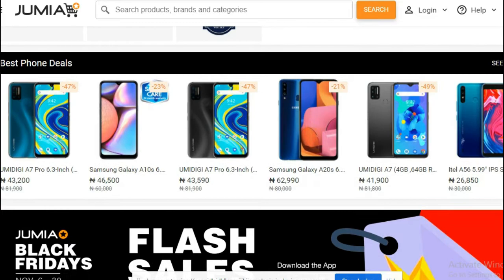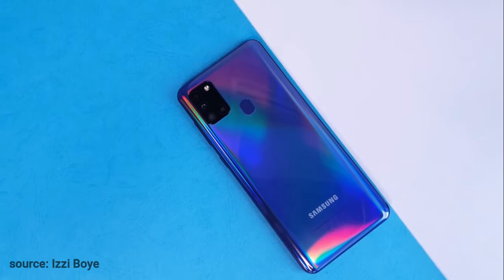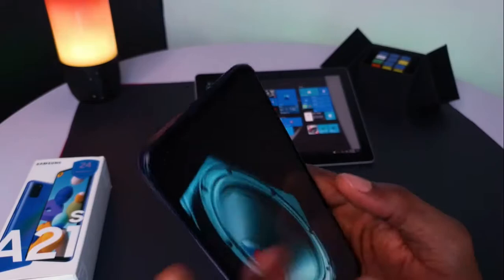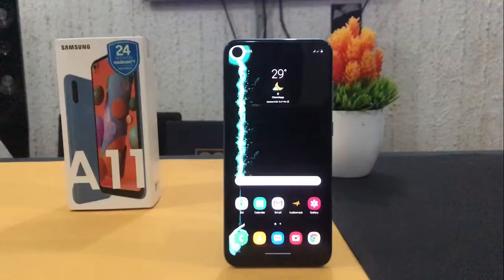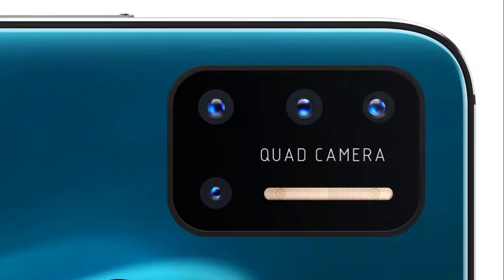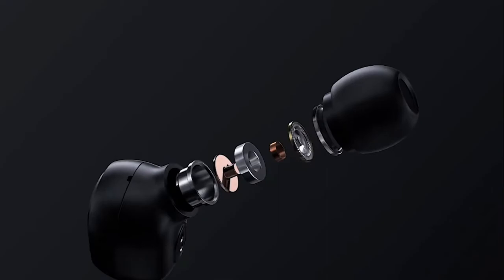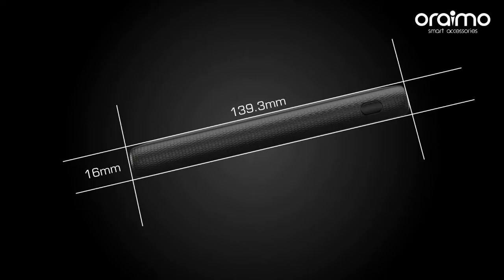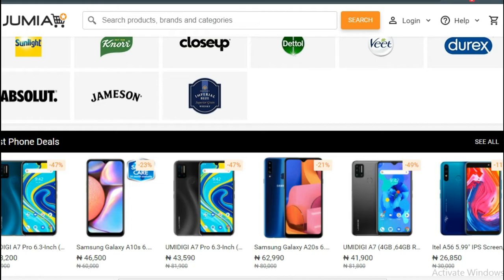Jumia Black Friday 2020: Best Smartphone Deals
0:00 Introduction
Every Friday this November is black Friday on jumia and this year you can get up to 80% off some products there is even going to be a treasure hunt where you can buy an iPhone 11 for as low as 5000NGN. So I decided to put this video together to help you pick the best deals you can get if you are interested in buying a mobile phone or any smartphone accessory. Let’s get started.

 0:33 Samsung Galaxy A21s
Starting off we are going to talk about the Samsung Galaxy A21s that has a starting price of 85, 000 Naira but during the jumia black Friday it will be sold at 63,990 saving you 21, 000 naira. The variant that will be up for grabs comes with 4GB ram and 64GB storage. At the price of 63, 990 is a steal because it comes with a 5000 milliamp her battery, an Exynos 850 chipset, and 48-megapixel main camera, 13-megapixel selfie camera the only downside might be the PLS TFT display but that shouldn’t be a problem in my opinion.

1:14 Samsung Galaxy A11
Secondly, we have the galaxy A11 this is a device I personally bought for around 58,000naira and during the jumia black Friday it will be going for a discounted price of 49, 390 naira thereby saving you 8610 naira that could be used to shop for some truly wireless earbuds. The variant up for grabs comes with 2GB ram and 32GB storage and that is the one I used I will leave links to the complete review and unboxing video in the links below. For the price of 49000, you won’t regret getting the device

1:48 Umidigi A7 Pro
We have the umdigi A7pro going for the price of 39,990 and the original price is 45,000 naira you get to save at least 6000 from this deal and it is completely worth it. Here we have a device with a 6.3 inch IPS LCD display and also a 1080p resolution. This phone looks premium because we have a glass in the back. It comes with 4GB ram and 64 GB storage and it is powered by the MediaTek helio p23. It runs on stock Android 10. We also have a 16MP quad-camera at the back and a 16MP selfie shooter. Thi device is no doubt a big value for money.

2:24 Redmi Airdots
This will be going for around 6,990 nairas and you will save at least a thousand from the original price of 8000 naira. The Xiaomi air dots come with Bluetooth 5.0 and there is no latency in connectivity it also works fine with other devices apart from Xiaomi. The earbuds have a portable design and can be carried around easily. You can listen to music for 4 hrs straight with the redmi airdots and the case has a 300 milliamp her buds that will charge the buds at least twice.
2:56 Oriamo Titan 20,000 mAh Power Bank
This power bank goes for 12,000 during the jumia black Friday and you get to save around 3,000 naira. It connects seamlessly and also has a dual USB output to charge two phones. The importance of power banks can’t be overemphasized because it helps refill your device on the go and electricity is a problem here so it comes in handy most of the time. 20, 000 milliampere is massive and this power bank can charge your phone almost 4 times over.

3:48 Outro
Black Friday deals are awesome and people in Nigeria mostly take advantage of times like this to shop for products. Let’s know in the comments if you’ve ever gotten something during black Friday. These are some of the best deals out there but be sure to check the links in the description because I will update it with all the latest deals as the jumia black Friday is ongoing. Stay safe out there and have a lovely day ahead.

I write tech contents read them here

this channel is a member of amazon affiliate marketing and other affiliate programs. by clicking the links in this video it means I will earn little commissions from your purchase but that doesn't mean the cost of the item would be increased. it will in turn help me to improve and create better content.

everything I said in this video is my personal opinion and it wasn't influenced by anyone or brand.